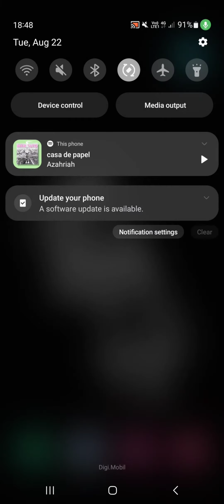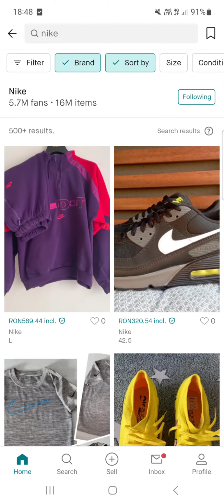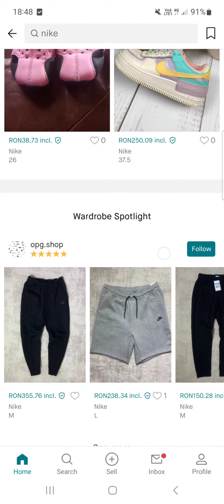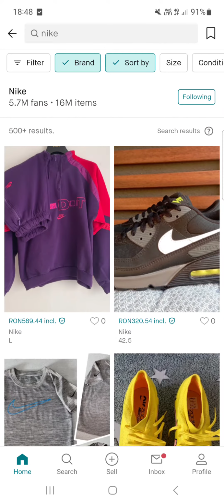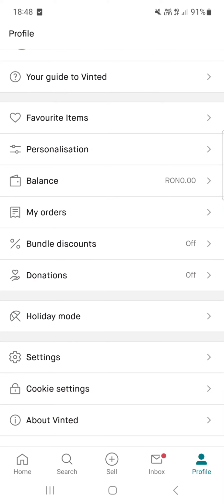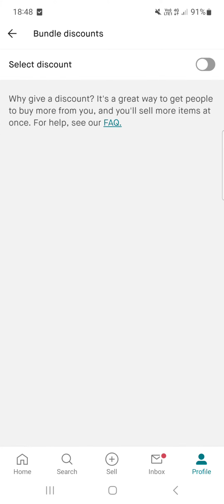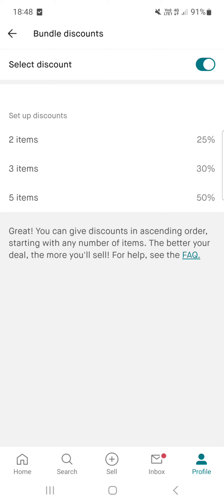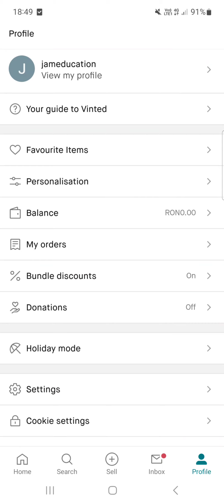How To Turn On Bundle Discounts On Vinted?